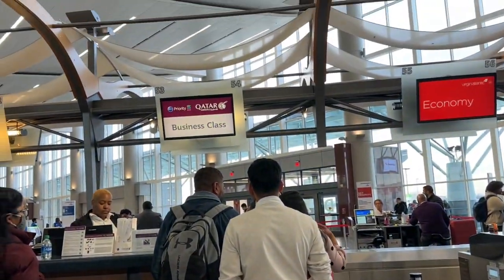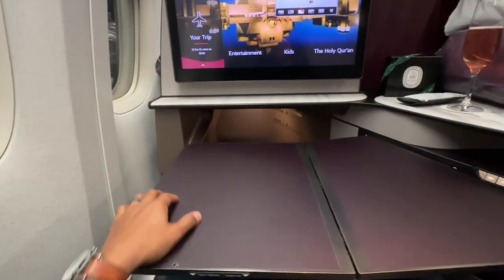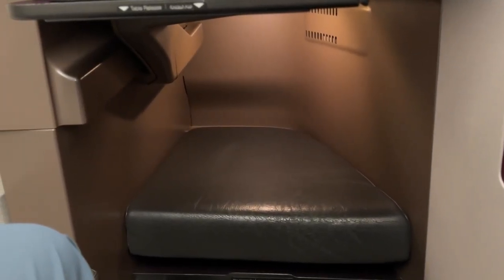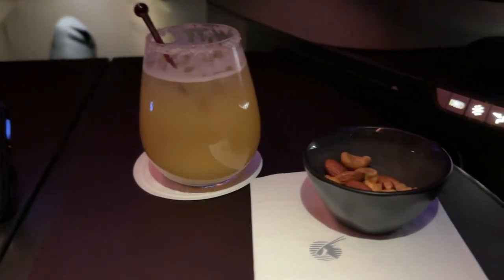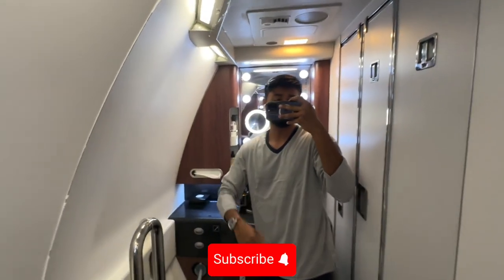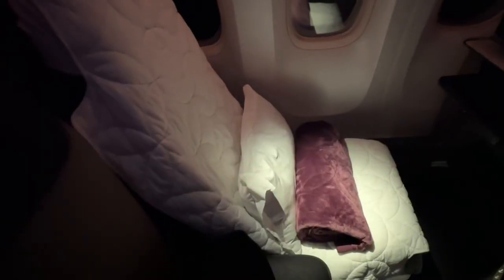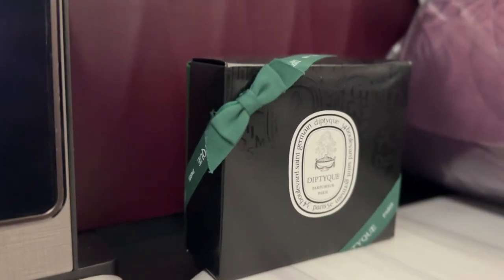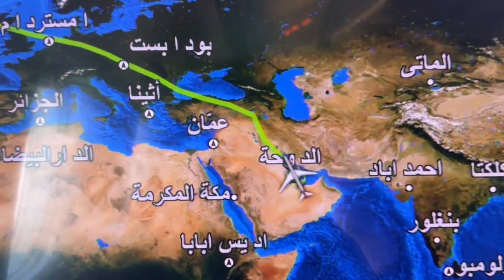Unveiling Luxury: Qatar Airline Business Class Review | December Travel | 777-300ER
Welcome to the epitome of luxury travel! My wife and I traveled to Doha on Qatar Airways Business Class in December so the menu is a holiday day theme. In this exclusive Qatar Airways Business Class review (voiceover by my wife), we unveil the true essence of luxury redefined. From exquisite amenities to unparalleled service, join us as we delve into the world of Qatar Airways Business Class. Prepare to be amazed by the lavish comforts and exceptional experiences that await you onboard. Sounds very much like chatGPT lol

Free Music for Videos 👉 Music by Ryan Little - airplane mode.
Hey everyone! I’m Neil, just a dude in search of a hobby. I'm passionate about creating review videos that are both informative and enjoyable. Join me on my journey as I share valuable insights and knowledge that anyone can learn from. Whether you're a seasoned reviewer or just starting out, my goal is to provide worthy content that educates and entertains. Sit back, relax, and let's delve into the world of reviews together!